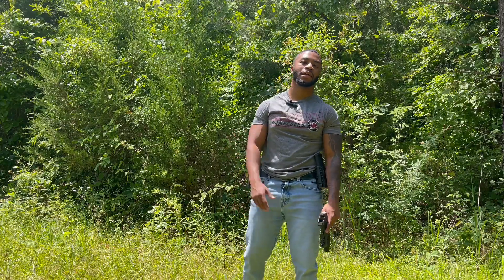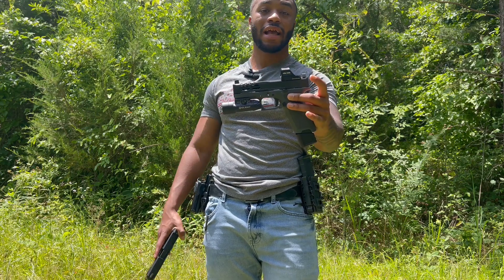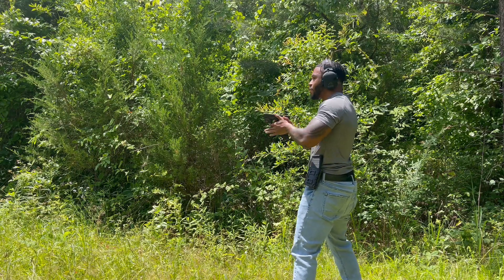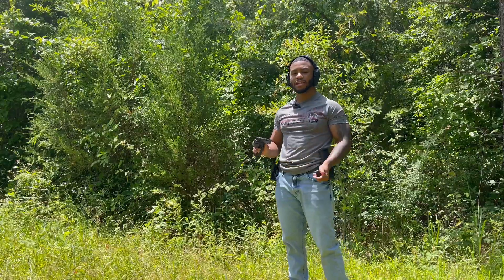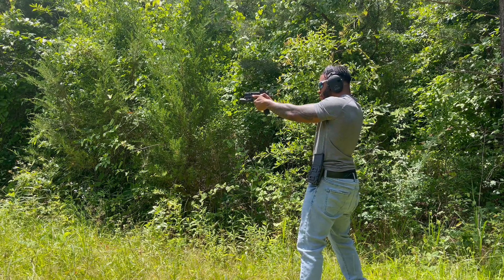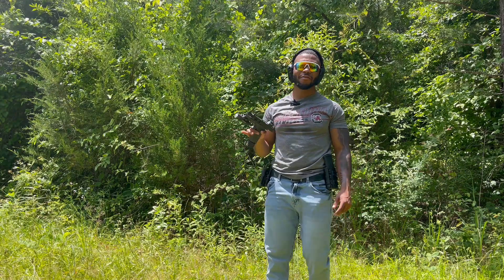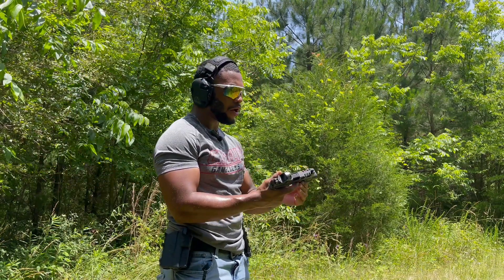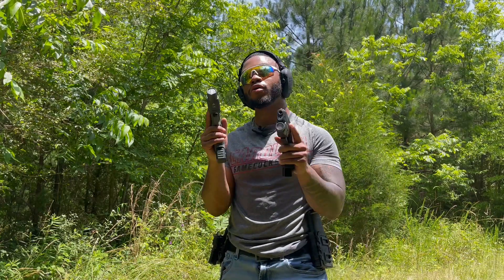GLOCK 19 VS PSA DAGGER!